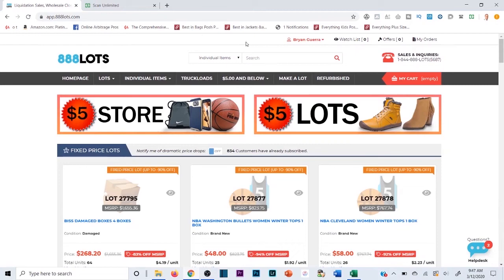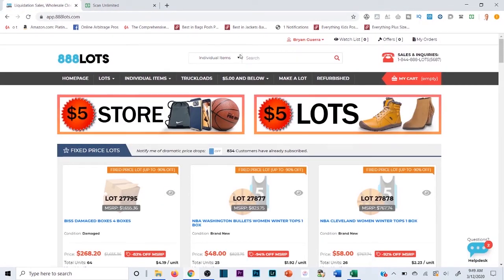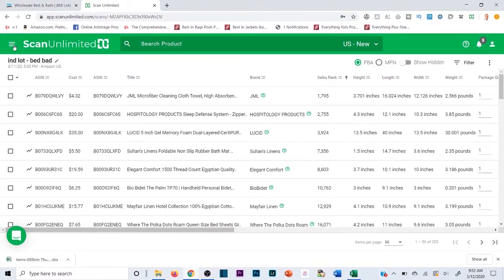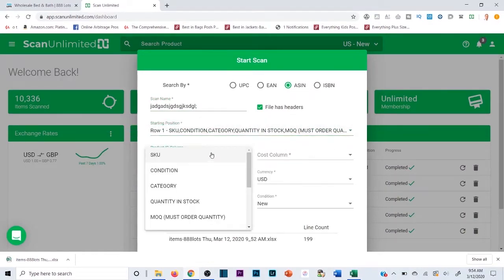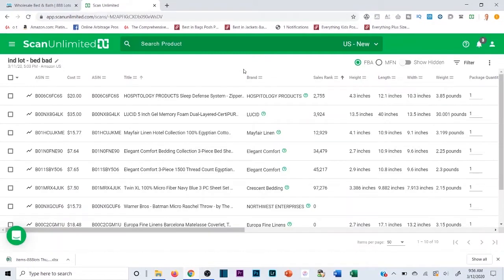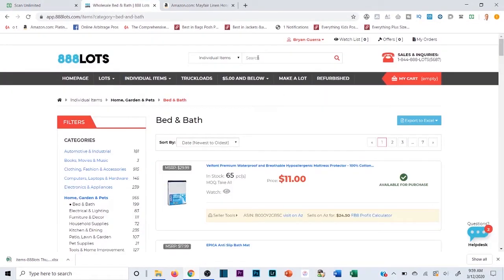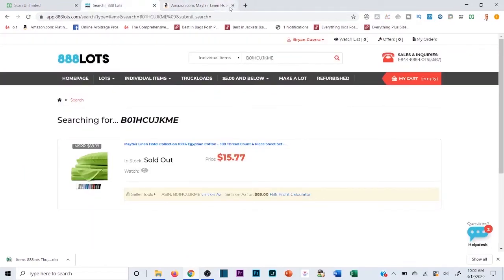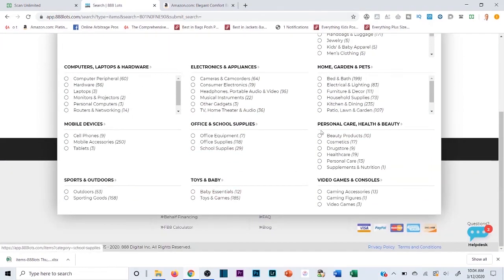How to Use Scan Unlimited to Source Liquidation Sites